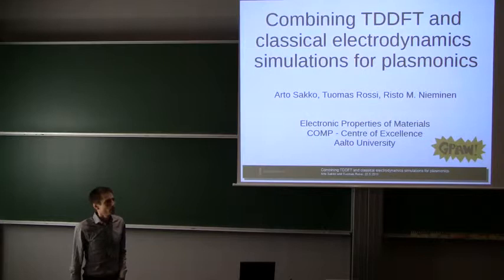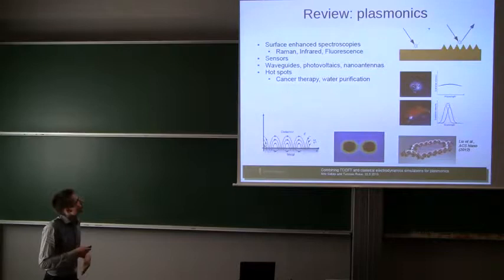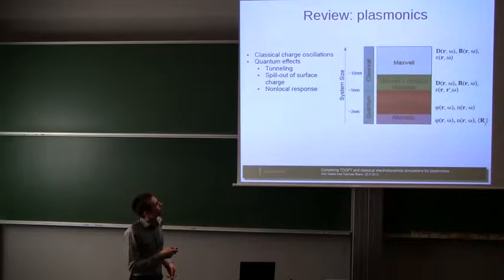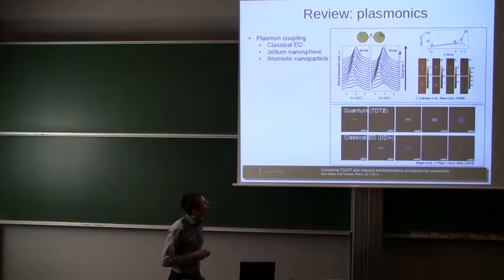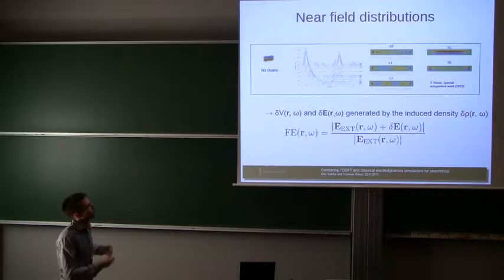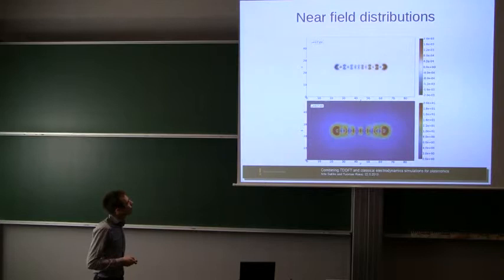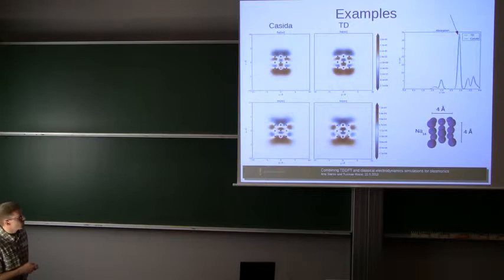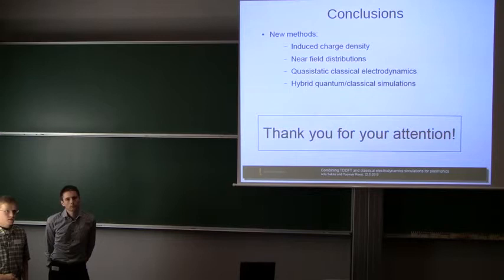Arto Sakko, Tuomas Rossi: Combining TDDFT and classical electrodynamics simulations for plasmonics